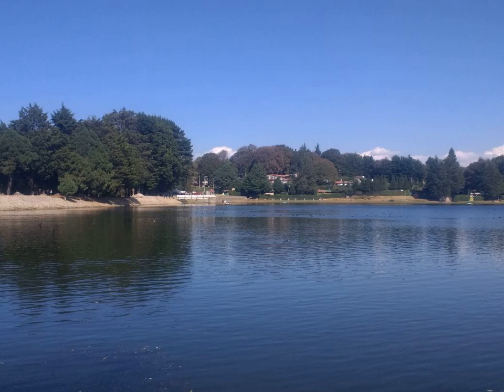Azorubine - Wikipedia Article Audio